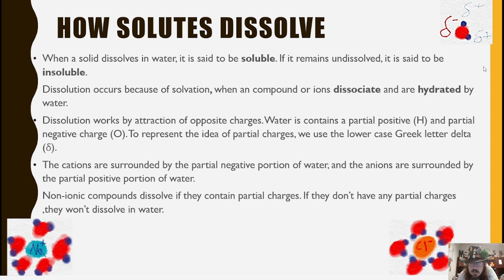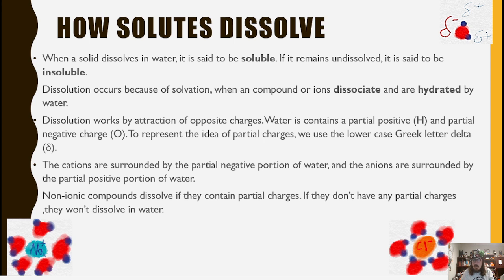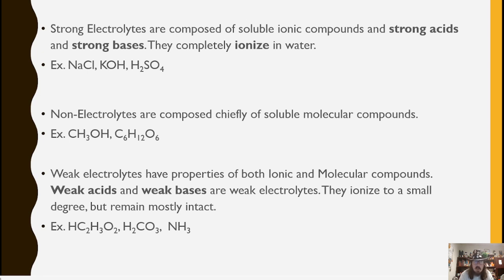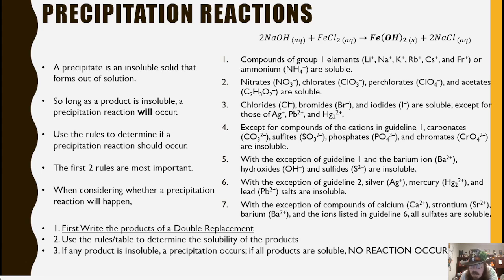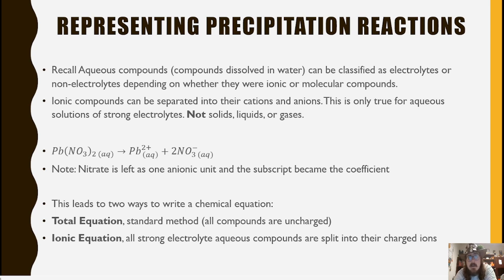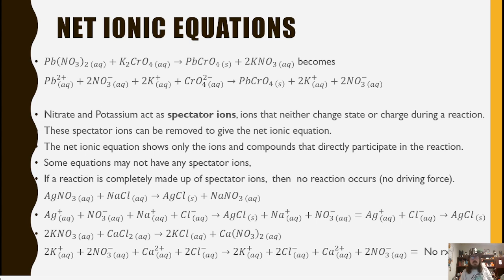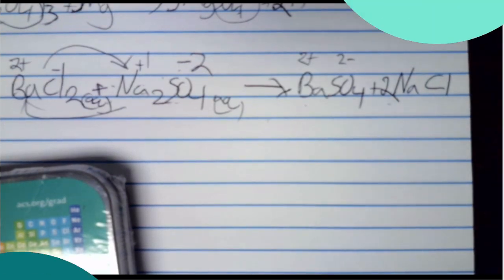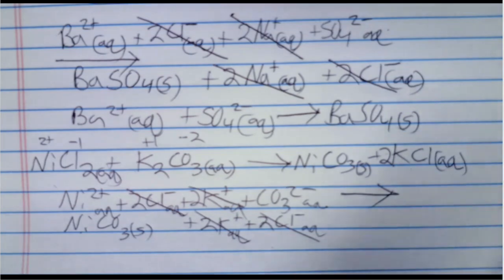Ch 8: Precipitation Reactions and Net-ionic Equations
In this video, I discuss precipitation reactions, what they are, how we write them, and how to determine the driving force behind them, if any.